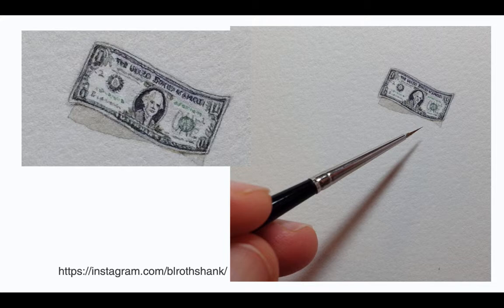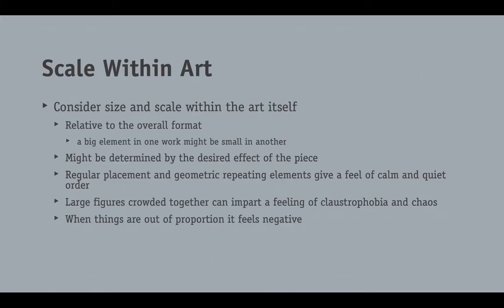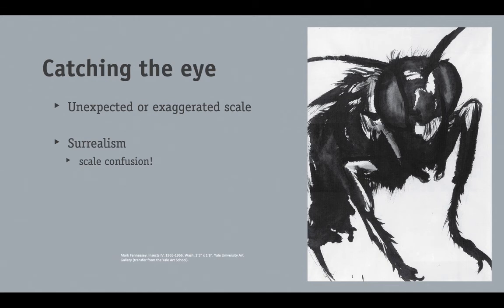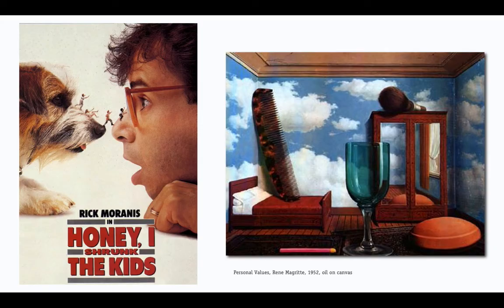Design Principles: Scale & Proportion